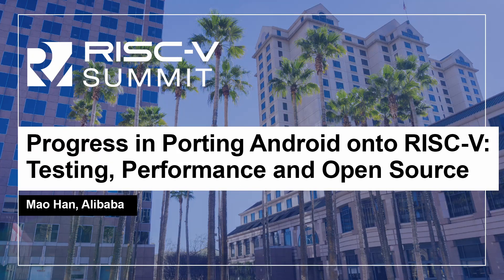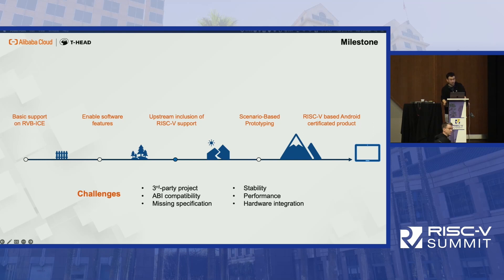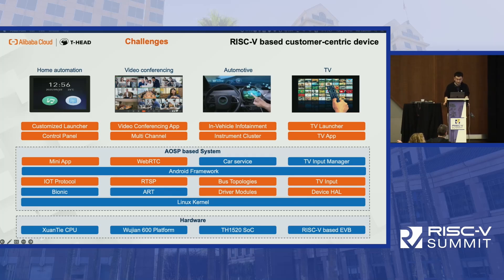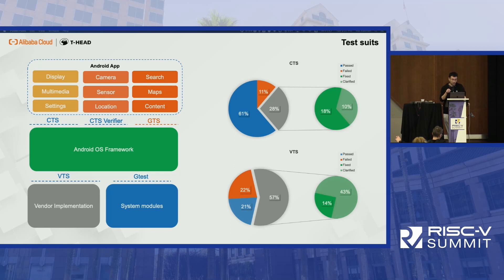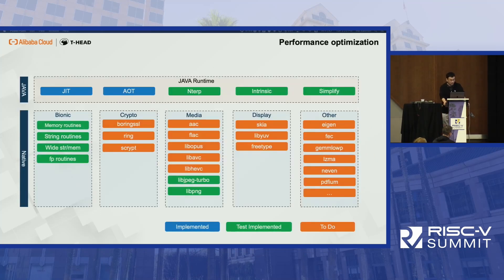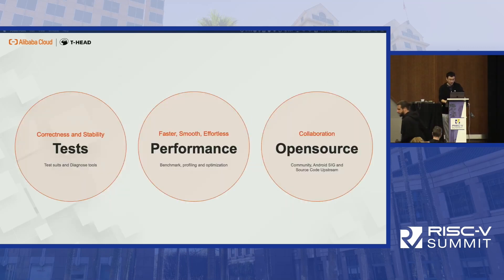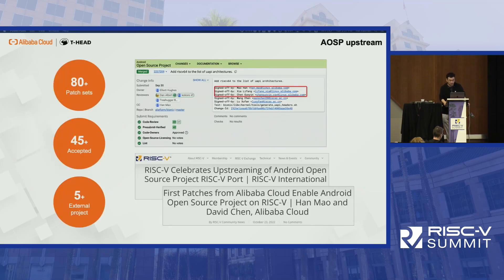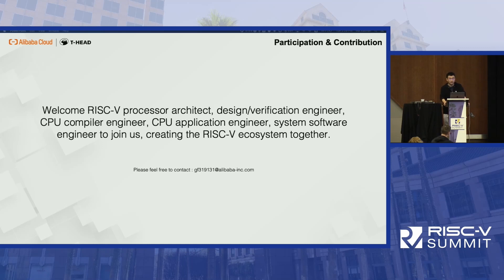Progress in Porting Android onto RISC-V: Testing, Performance and Open Source - Mao Han, Alibaba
At the first quarter of this year, Alibaba T-Head reported supporting Android 12 on RISC-V based platform featuring multimedia, camera, Wi-Fi/Bluetooth and Neural Network. The upstream enablement of RISC-V has started within AOSP this September, Google approved and merged patches from us.

Since then most system features have been enabled on RISC-V architecture, and our main focus has been moved to the test suits, performance optimization and source code upstream inclusion. In this presentation, we will provide some insight into the progress of system validation through unit tests, CTS(Compatibility Test Suite) and VTS(Vendor Test Suite); the current status of performance analysis and the latest optimization updates. We will also present the community contribution to the Android on RISC-V support, and the status of upstream patch submission and inclusion.